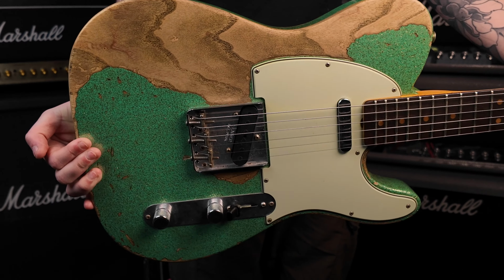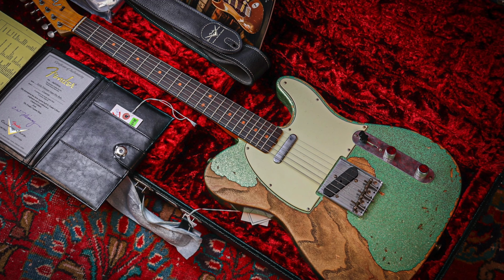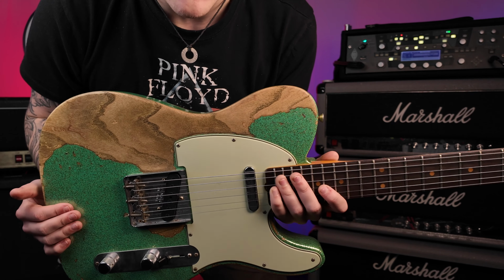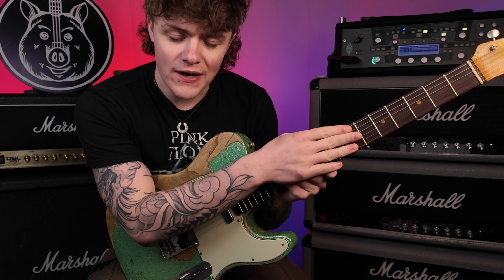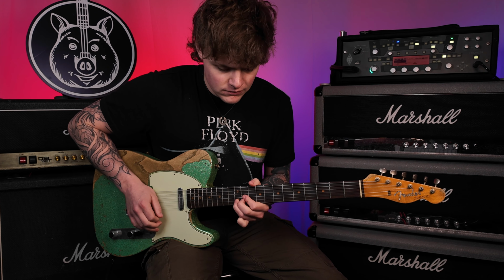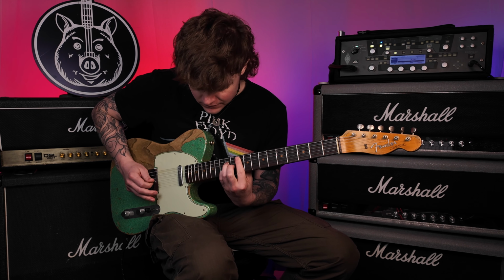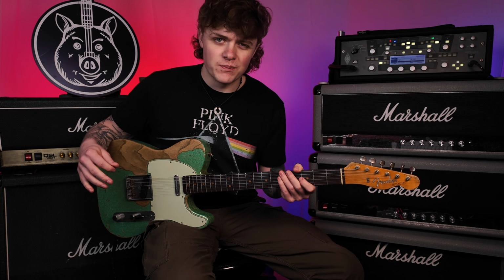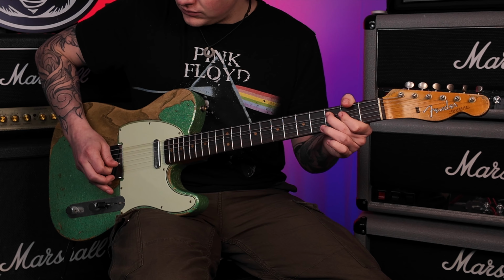This is the CRAZIEST Tele I've Ever Seen!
Hello everybody,  welcome back to Squealing Pig Guitars the home of luxury guitars in Nottingham, England.
Guitar playing and edited by : Ben Keightley
To find out more on the guitars featured in today's episode.

FENDER USA Custom Shop 63 Super Heavy Relic "Seafoam Sparkle + Rosewood" (2019)
Specs
Model: '63 Super Heavy Relic
Finish: Seafoam Green Sparkle
Body: Alder
Neck: Maple, '60s Oval C Profile
Fingerboard: Rosewood, 21 Medium Jumbo Frets
Inlays: Dot
Bridge: Vintage-Style Synchronized Tremolo
Pickups: Custom Shop Hand-Wound twisted tele, Broadcaster
Controls: 1 Volume, 2 Tone, 5-Way Switch
Nut Width: 1.650”
Scale Length: 25.5”
Tuners: Vintage-Style Fender
Case: Fender Custom Shop Hardshell Case
Personal Reflection
This '63 Super Heavy Relic Strat in Seafoam Green Sparkle is a real showstopper with its striking color and meticulous aged finish that gives it a genuine vintage vibe. The heavy relic treatment on the Seafoam Green Sparkle finish not only adds a distinct, well-loved look but also gives the guitar a unique texture and feel. The '60s Oval C neck profile and rosewood fingerboard are comfortable and familiar, ideal for players who love a true vintage neck feel. The Custom Shop hand-wound '60s Strat single-coils deliver everything from bright, bell-like cleans to gritty, classic rock tones with impressive clarity and responsiveness. Ben commented that this guitar “looks and plays like it’s been rocking stages for decades” and praised the relic finish, saying it’s “aesthetically perfect for those who love the character of a worn-in instrument.” He also highlighted the pickups for their “classic, unmistakable Strat tone” with just the right amount of bite and warmth.
Condition Report
This guitar is in excellent condition, with no additional wear beyond the Custom Shop’s intentional heavy relic treatment. The Seafoam Green Sparkle finish has been masterfully aged, giving it a vintage look without compromising structural integrity. The frets are in pristine condition, with smooth action across the neck, and the electronics are fully functional, providing that iconic Strat tone. This is a high-quality Custom Shop instrument, meticulously crafted to feel like a true road-worn classic while remaining structurally solid and reliable for any player.

Intro 0:00-1:40
Background on the guitar 1:40-2:07
Spec Talk 2:07-4:46
Tone Talk 4:46-13:18
Final Thoughts 13:18-13:40